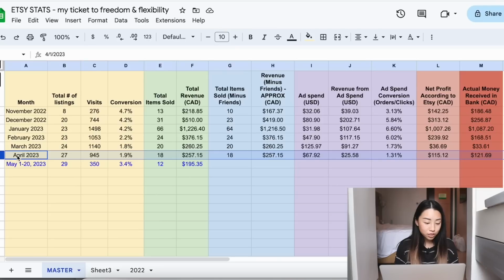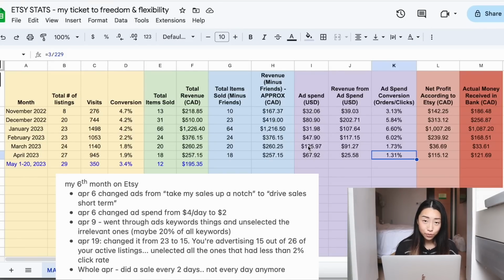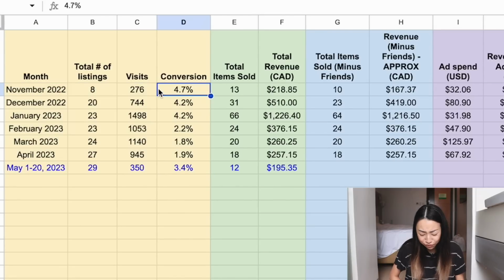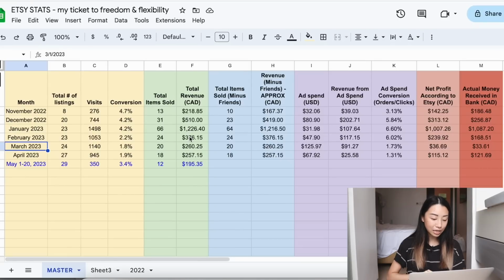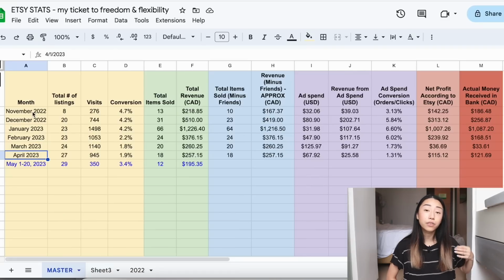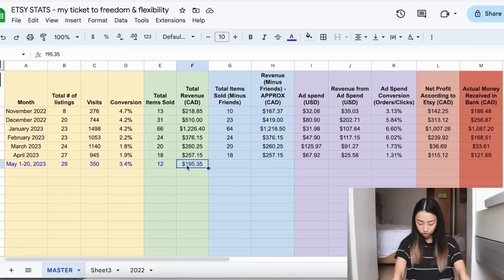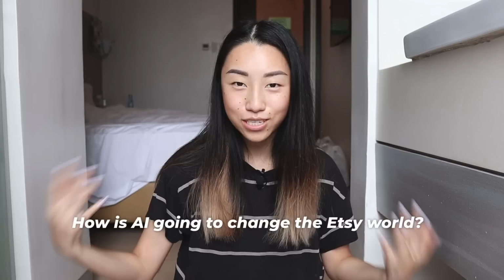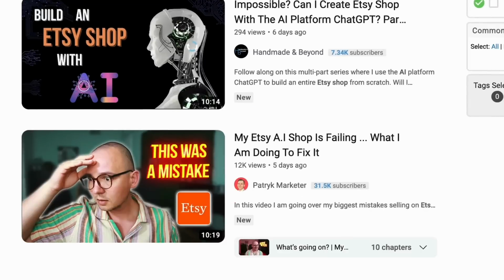6th Month on Etsy Selling Canva Templates💸 Recapping 6 month results, what went wrong, beginner tips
Can't believe it's been half a year since I started my Etsy shop! 😱 In this video, I share my 6th month on Etsy update, and I also recap the last 6 months—what worked, what didn't, and things I'm going to try in the future.

Obviously, you can see from the thumbnail that my shop started to do well, then it peaked, then it went down again in the last 6 months. In this video, I explain what I think went wrong and why my results were like this.

I know a lot of you watching are hoping to start an Etsy shop or you're in the beginning stages of starting an Etsy shop selling digital downloads or Canva templates, so I also share my top 3 tips for beginners wanting to succeed on Etsy.

Where are you on your Etsy journey? Comment "GO ME" for good luck and what your biggest struggle is 🙌

🗓 Book a 1:1 coaching session with me to grow your business

📚Get 30 days of Audible for free! (One of my favorite ways of reading a book)

CHAPTERS:
00:00 Intro
00:24 6th month results & what I did
04:18 RECAP of these 6 months
08:43 TOP 3 TIPS FOR STARTING ETSY
12:00 What I'm going to figure out next
14:31 Thank you

TECH EQUIPMENT
📹 My camera
📹 My lens
📹 My lav mic
📹 My Zoom H1n (I connect my lav mic to this)
📹 My external microphone (for backup audio)
📹 My ergonomic mouse (didn't bring it travelling) (most similar to mine)
📹 My Youtube umbrella lights (didn't bring them travelling)
📹 My 67" phone tripod (similar to mine)